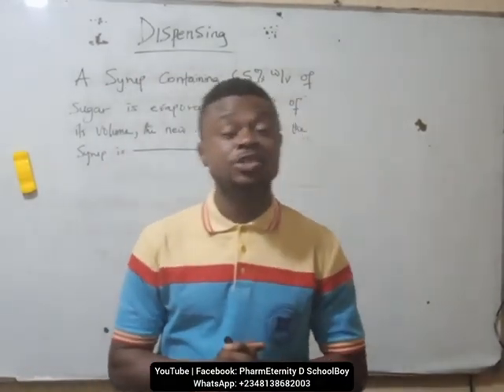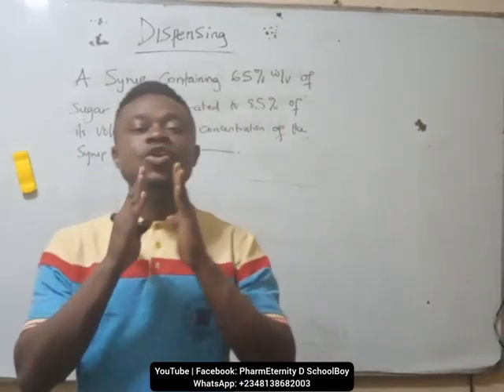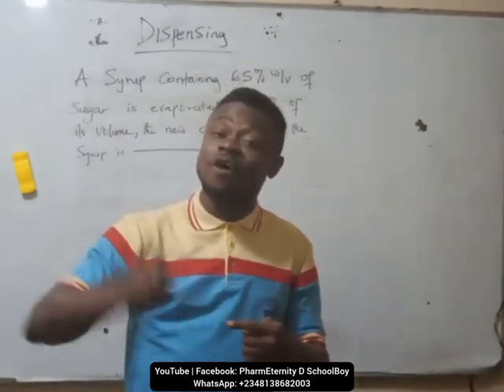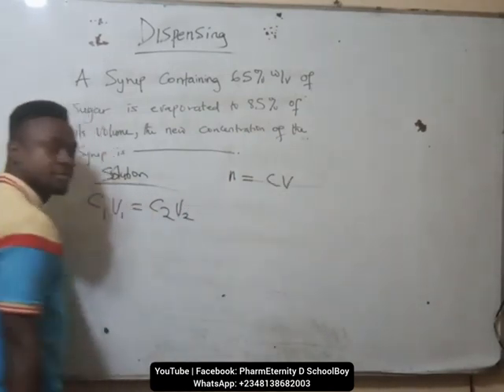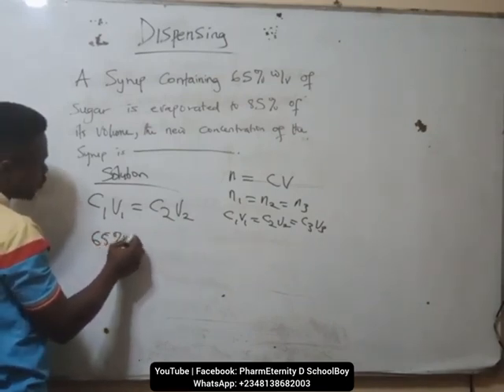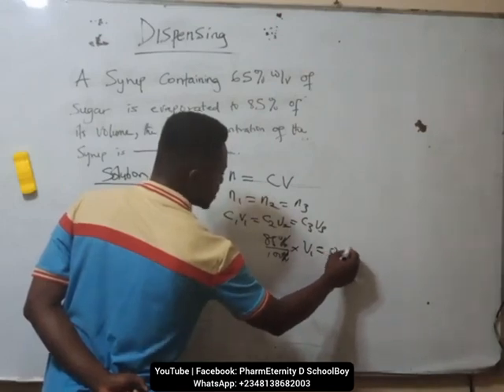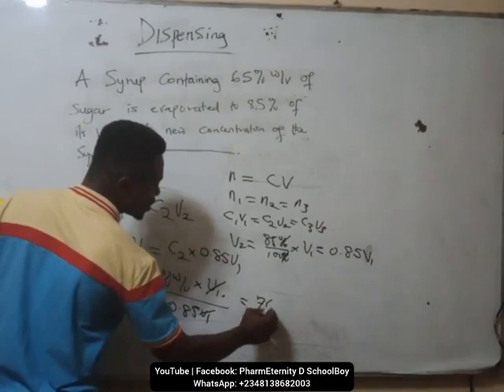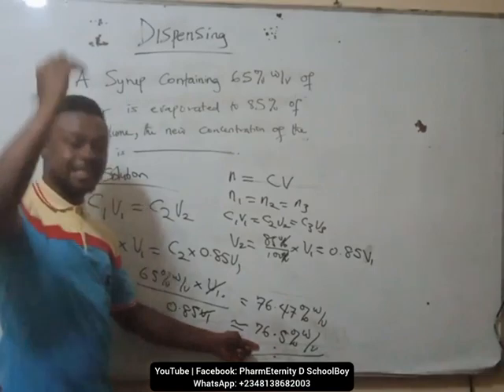Concentrating A Syrup | DISPENSING | PHARMACEUTICAL CALCULATIONS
Concentrating A Solution | DISPENSING | PHARMACEUTICAL CALCULATIONS